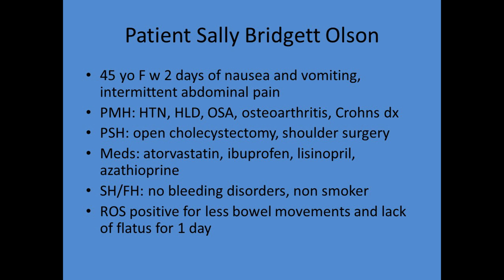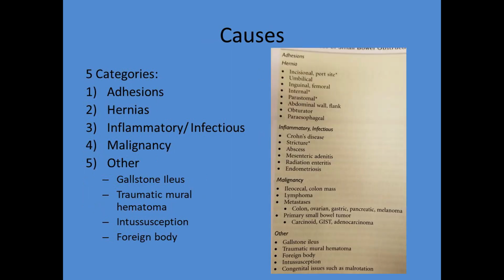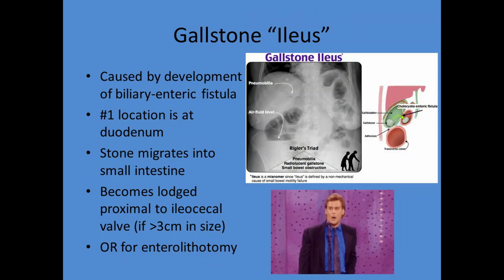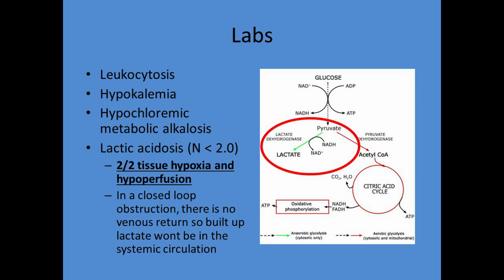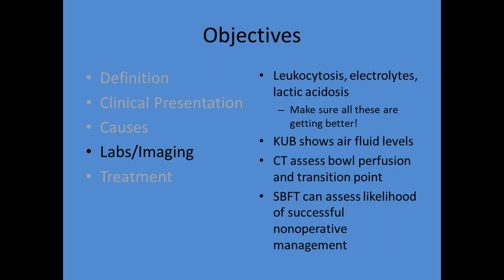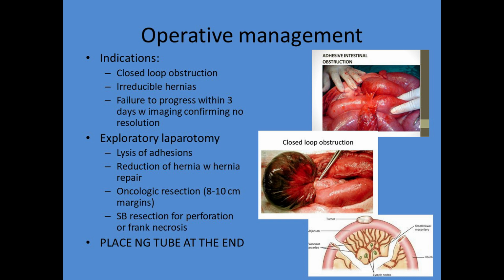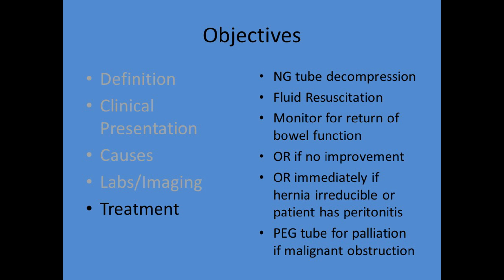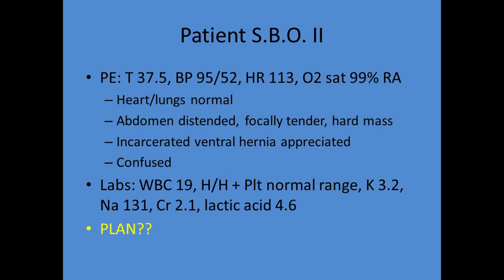Small Bowel Obstruction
This video by Dr Anthony Kronfli reviews the presentation, etiology, work up, and management of small bowel obstructions.

This video first appeared as part of a lecture series for medical students at Penn State Health.

This lecture was kindly donated by:
Anthony Kronfli MD
Penn State Health Department of Surgery
Hershey, PA

**Names used within this lecture are fictitious**